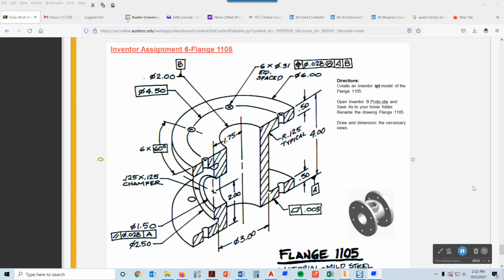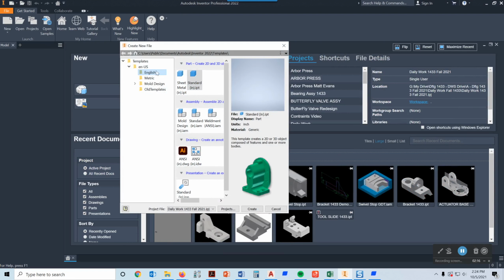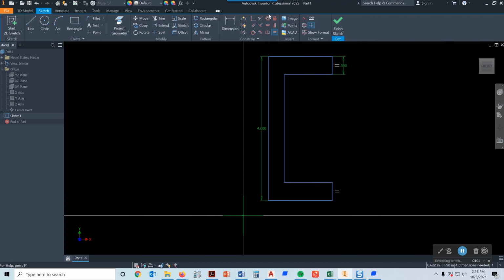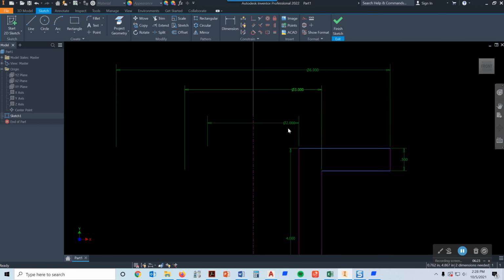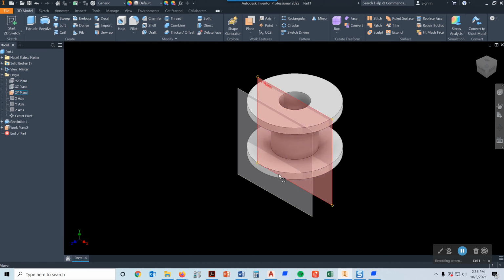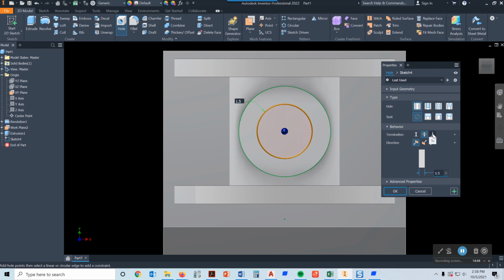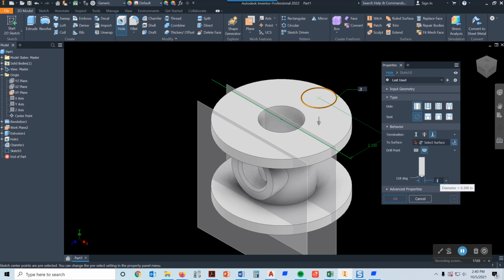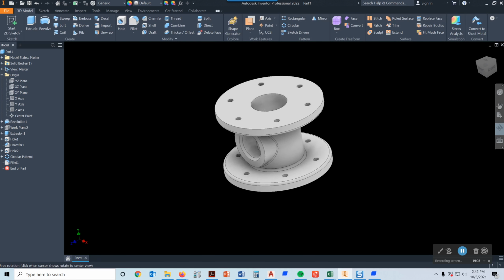Modeling the Flange 1105